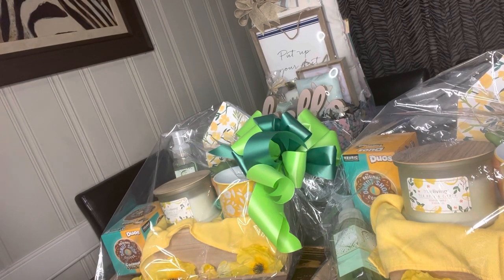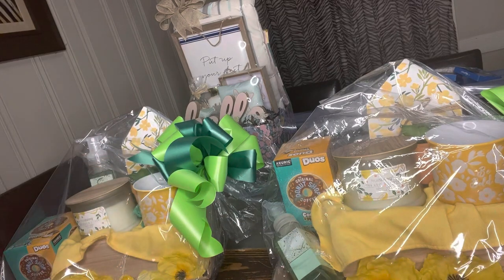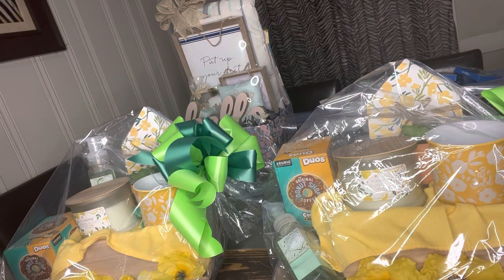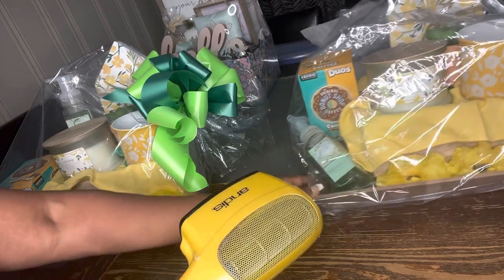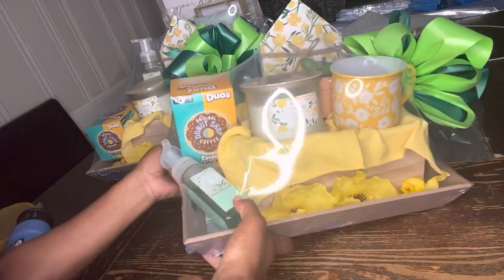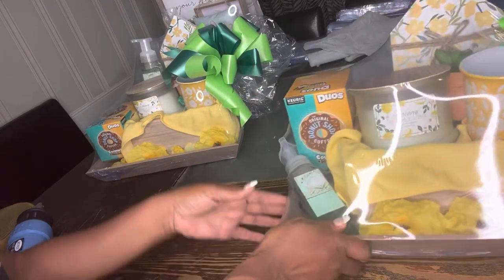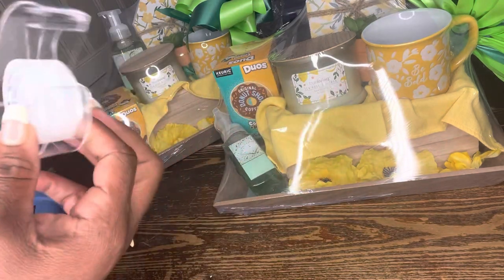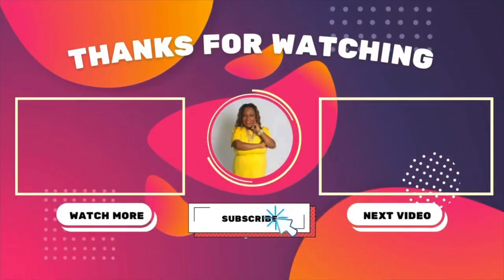Do I Really Need A Shrink Wrap Gun or Can I Use A Blowdryer To Shrink My Bags?